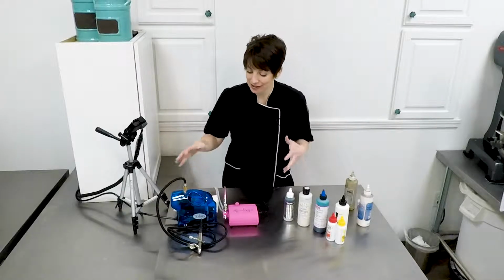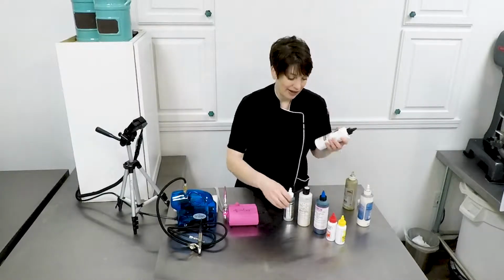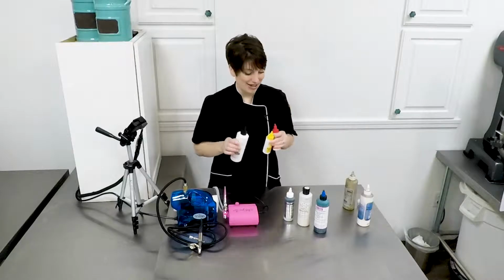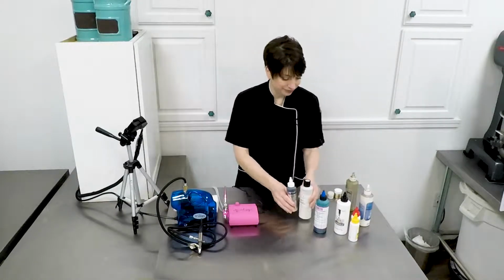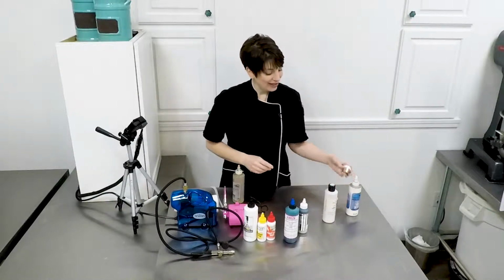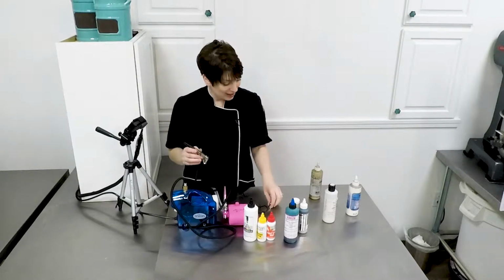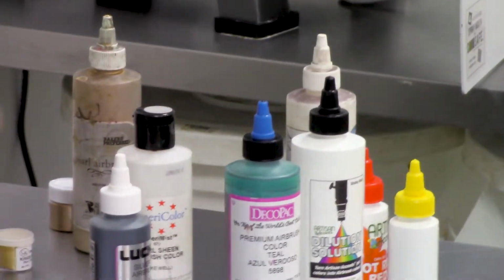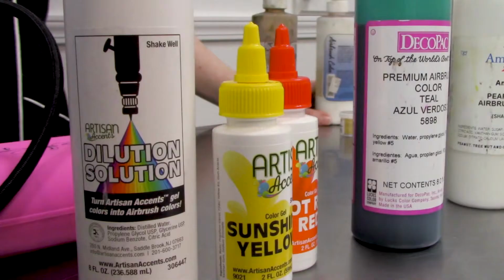Airbrushing 101 | Coloring | How to use color in your airbrush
What type of color should you put in your airbrush for cakes, cookies, and anything edible? In this Airbrushing 101 lesson, Natalie gives her recommendations on gel colors, lusters, and white airbrush color and how to use color in your airbrush. With over 25 years of experience in the baking industry--including many hours of airbrushing, Natalie has provided you with the one-stop shop for all things airbrush color!

Here at Art Is In Cakes, we provide the Tools and Knowledge to build your Passion for Baking.
And if you are local to Little Rock, Arkansas we have a beautiful store front and sell all things related to baking at 9807 W. Markham St., Little Rock, AR 72205. And in the back is our dedicated classroom...just waiting for you.

We strive for excellence. If you have any feedback we'd love to hear from you!